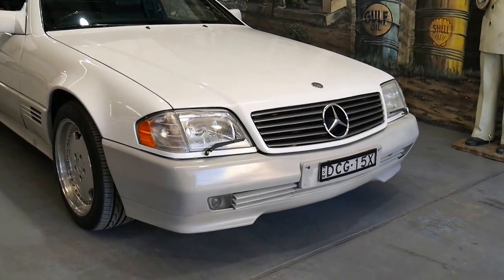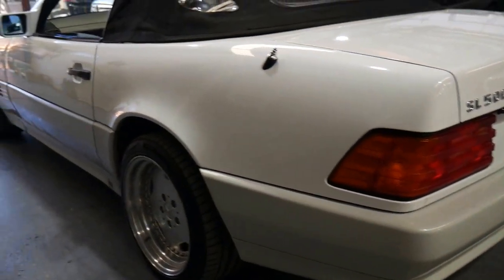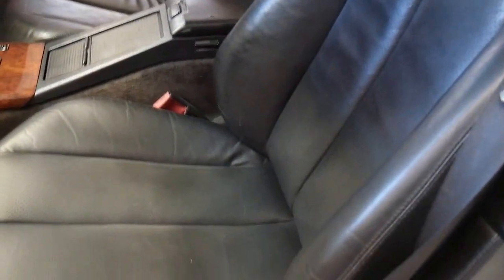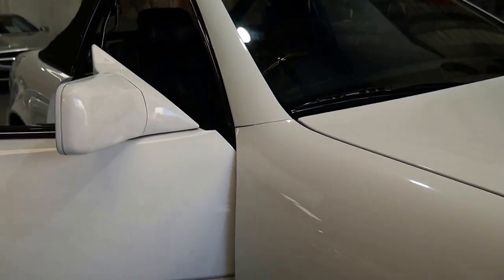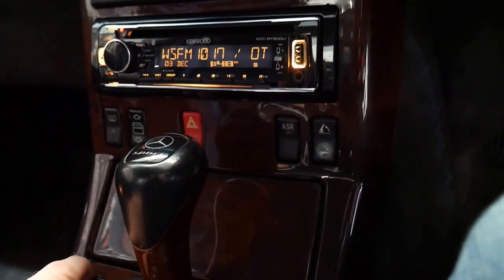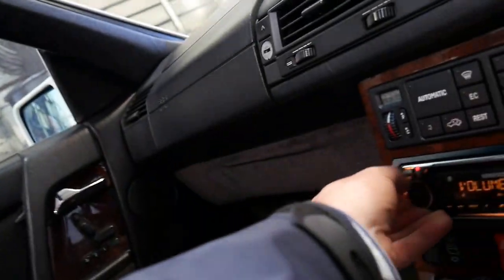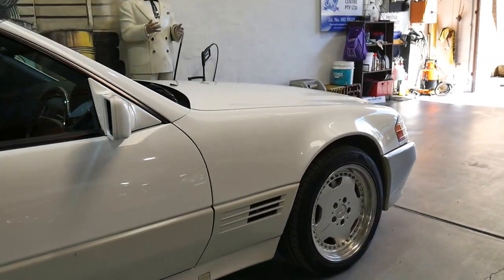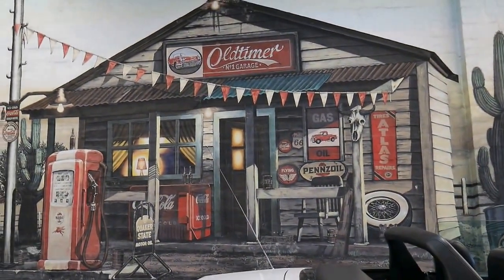1995 Mercedes Benz SL500 96,000 klms